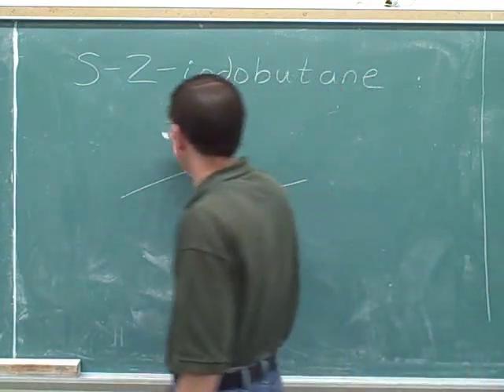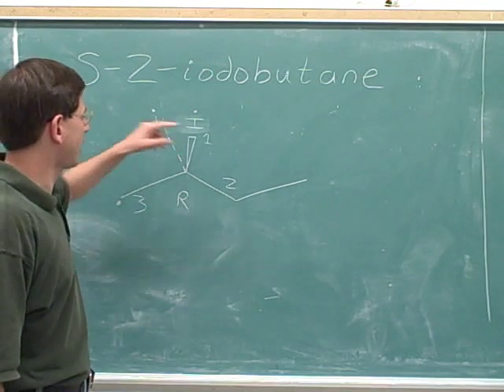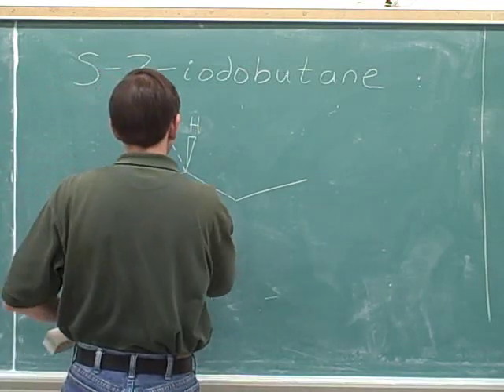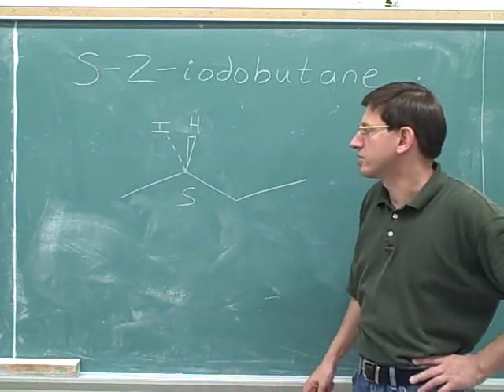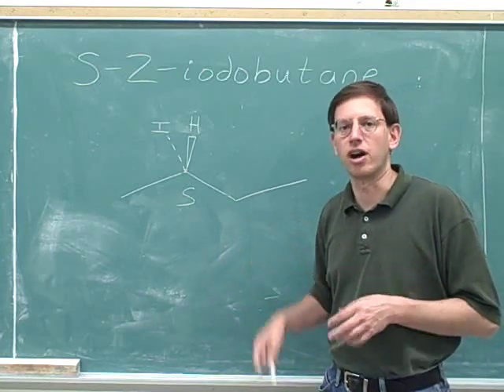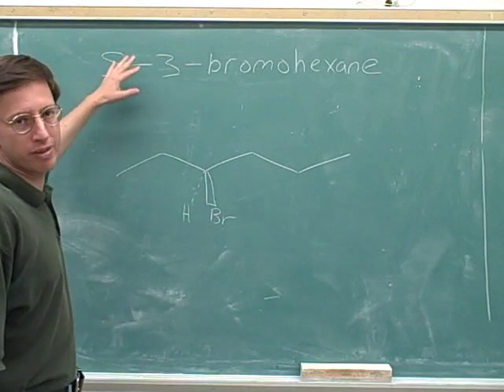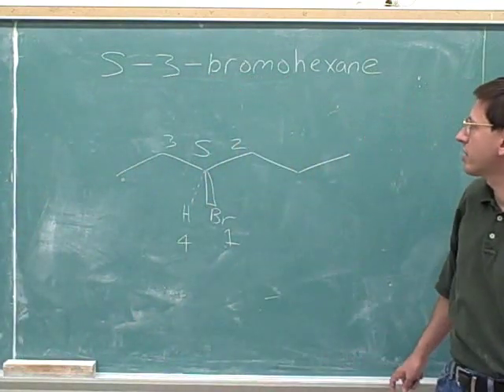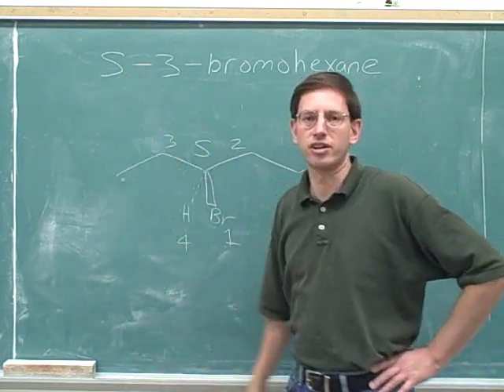Organic chemistry: R and S naming (19)